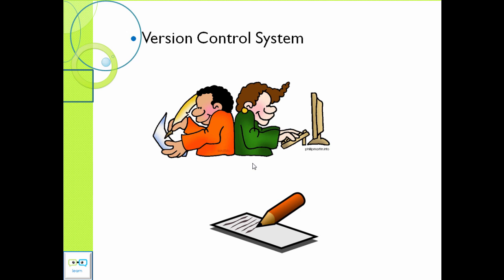Introduction To Jenkins